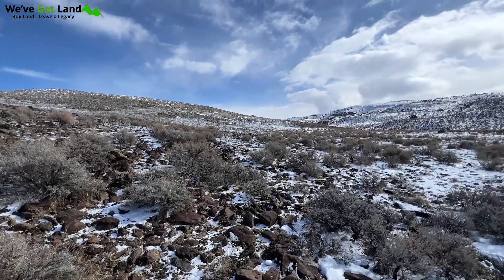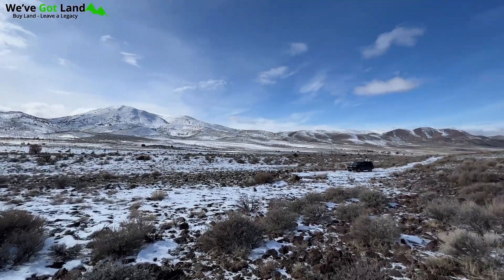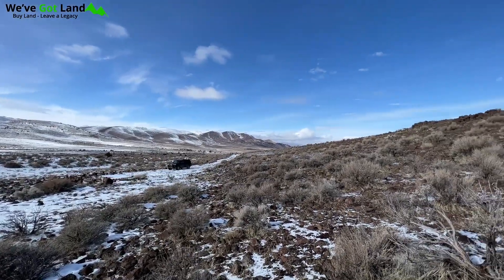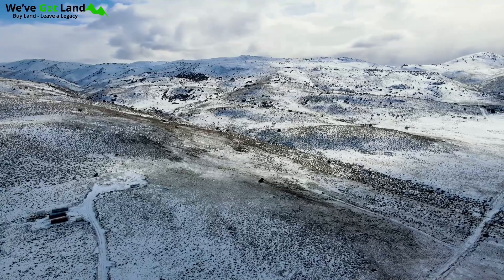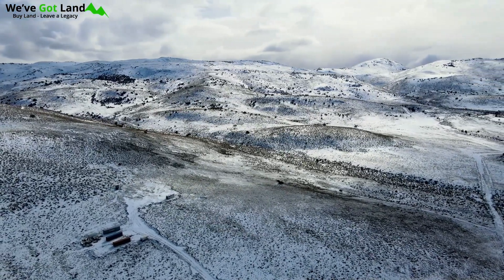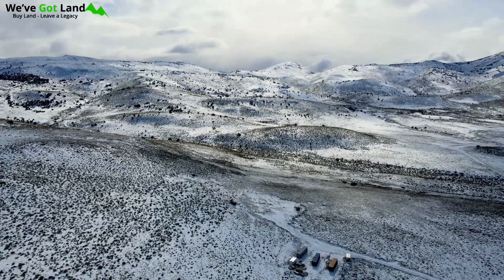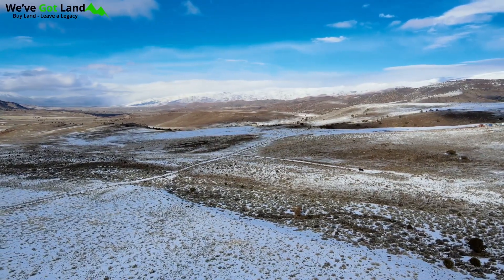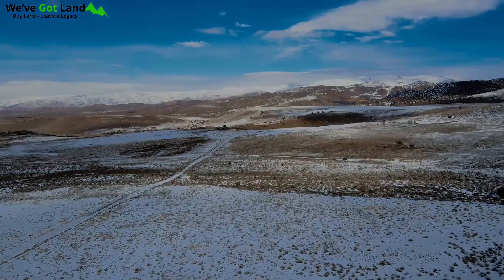Land For Sale - 40 Acres in Washoe County, NV - Key Features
Hear from Hannah! Learn why this property might be the perfect fit for you.

Don’t miss out on the great deals we have for you. A lot of our properties can be purchased with low down, no credit check owner financing. Buy property today and leave a legacy for your kids. Make memories on YOUR OWN LAND!